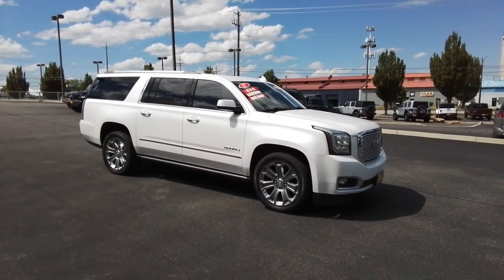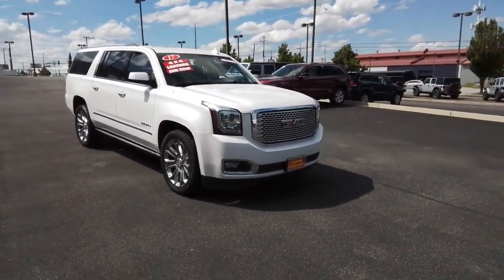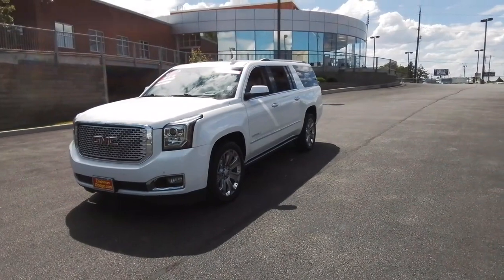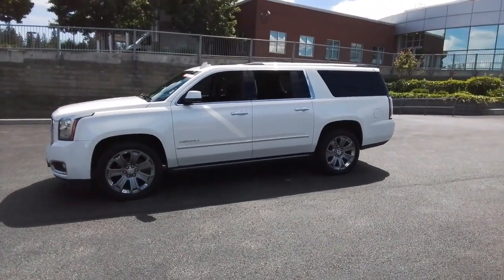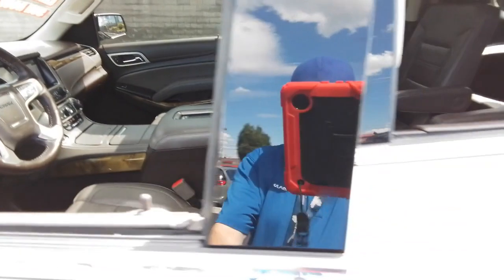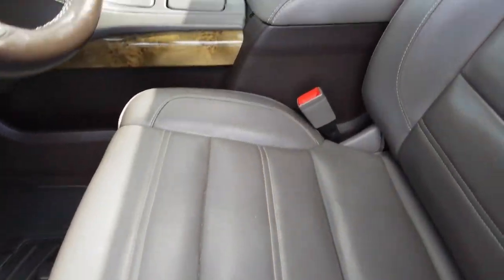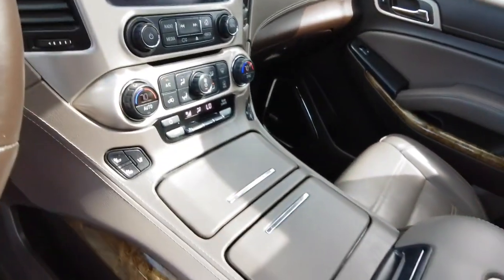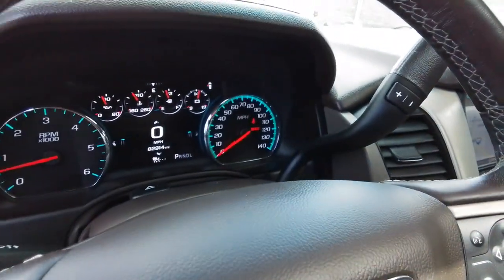2017 GMC Yukon_XL Spokane, Spokane Valley, Post Falls, Deer Park, Airway Heights, WA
WHITE Used 2017 GMC Yukon_XL available in Spokane, Washington at Dishman Dodge Ram Chrysler Jeep. Servicing the Spokane Valley, Post Falls, Deer Park, Airway Heights, WA area.

4DR SUV 4WD
Engine, 6.2L EcoTec3 V8 with Active Fuel Management, Direct Injection and Variable Valve Timing, includes aluminum block construction (420 hp [313 kW] @ 5600 rpm, 460 lb-ft of torque [624 N-m] @ 4100 rpm)|Rear axle, 3.23|Suspension Package, Magnetic Ride Control|Keyless start, push button start|Air cleaner, high-capacity|Differential, heavy-duty locking rear|Transfer case, active, 2-speed electronic Autotrac with rotary controls, includes neutral position for dinghy towing (Requires 4WD.)|Alternator, 170 amps|4-wheel drive|Trailering equipment, heavy-duty includes trailering hitch platform, 7-wire harness with independent fused trailering circuits mated to a 7-way sealed connector and 2 trailering receiver|Trailer brake controller, integrated|Cooling, auxiliary external transmission oil cooler, heavy-duty air-to-oil|Cooling, external engine oil cooler, heavy-duty air-to-oil integral to driver side of radiator|GVWR, 7500 lbs. (3402 kg) (Standard on 4WD models.)|Suspension, front coil-over-shock with stabilizer bar|Suspension, rear multi-link with coil springs|Steering, power|Powertrain grade braking|Exhaust, aluminized stainless-steel muffler and tailpipe|Tools, mechanical jack and wheel wrench stored in rear quarter trim|Tire carrier, lockable outside spare winch-type mounted under frame at rear|Luggage rack side rails, roof-mounted, Black (Includes bright accent.)|Active aero shutters, front|Moldings, bright bodyside|Headlamps, projector beam, high intensity discharge|Headlamps, IntelliBeam, automatic high beam on/off|Fog lamps|Mirrors, outside heated power-adjustable, power-folding and driver-side auto-dimming, body-color with integrated turn signal indicators and ground illumination.|Windshield style, acoustic laminated glass|Windshield, solar-absorbing|Glass, deep-tinted|Wipers, front rain-sensing, intermittent|Wiper, rear|Liftgate, power, hands free|Audio system feature, Bose Centerpoint Surround Sound premium 10-speaker system|Radio, HD|Wireless charging (Not compatible with all phones. Compliant batteries include QI and PMA technologies. Reference Mobile devices manual to confirm what type of battery it uses. See gmtotalconnect.com for phone compatibility information.)|Active noise cancellation|NavTraffic. Avoid congestion before you reach it by enhancing your vehicles navigation or entertainment system with NavTraffic. With detailed information on traffic speed, accidents, construction, road closures and more, you will get to your destination faster and more easily than ever before.|Seats, heated second row, outboard positions|Safety Alert Driver Seat|Console, floor with storage area, cup holders|Cargo net|Floor covering, color-keyed carpeting|Steering column, power tilt and telescopic|Steering wheel, heated, leather-wrapped|Display, driver, 8 diagonal customizable driver display|Head-Up Display includes digital multi-function readouts|Windows, power all express down, front express up|Universal Home Remote includes garage door opener, programmable|Climate control, tri-zone automatic with individual climate settings for driver, right-front passenger and rear passengers|Defogger, rear-window electric|Power outlet, 110-volt, 1.1 Amp, 150 Watt|Power outlets, 5 auxiliary, 12-volt includes outlets in the instrument panel, console, back of the console, 1 in 3rd row and 1 in the cargo area.|Mirror, inside rearview auto-dimming|Assist handles, 1st row passenger and 2nd row outboard seats|Lighting, interior with dome light driver- and passenger-side door switch with delayed entry feature, cargo lights, door handle or Remote Keyless Entry-activated illuminated entry and map lights in front and second seat positions|Lighting, interior includes courtesy lighting with theater dimming, lighting for front and rear door handles, front and rear passenger footwells and door storage area|OnStar Basic Plan for 5 years includes limited vehicle mobile app features, Monthly Diagnostics Report and Dealer Maintenance Notification (Basic Plan available for 5 years from the date of vehicle delivery and is transferable. Does not include Emergency, Security or Navigation services.)|Hill Start Assist, brakes|Daytime Running Lamps, with automatic exterior lamp control|Airbags, Frontal airbags for driver and front outboard passenger; Seat-mounted side-impact airbags for driver and front outboard passenger; Driver inboard seat-mounted side-impact airbag; Head-curtain airbags for